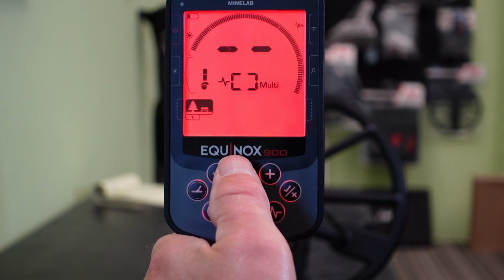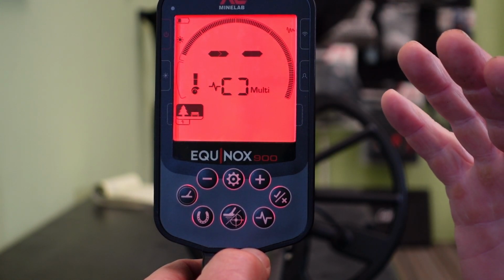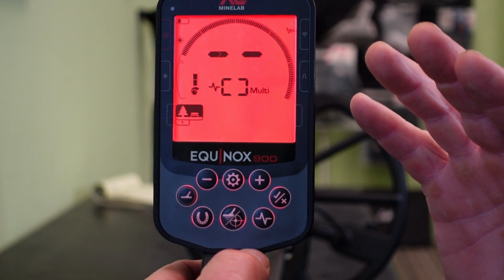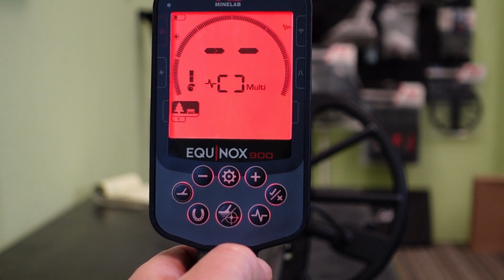Beginners Guide To Metal Detecting Part 11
🎬 Welcome to the FIRST video in an exciting new UK series by Toddy Irvine of Metal Detecting Scotland! 🇬🇧

Whether you're new to the hobby or a seasoned detectorist, this ground breaking series is designed to take your detecting knowledge to the next level. In this episode, we begin a deep dive into the main features found on all metal detectors – breaking them down in simple, easy-to-understand detail.

🔍 Most importantly, we’ll cover the 6 key features that truly affect depth – helping you make better decisions in the field and get the most out of your machine.

This is the first UK-based series of its kind, and it's made for YOU – the passionate treasure hunter.

Let’s get detecting!

– Toddy Irvine